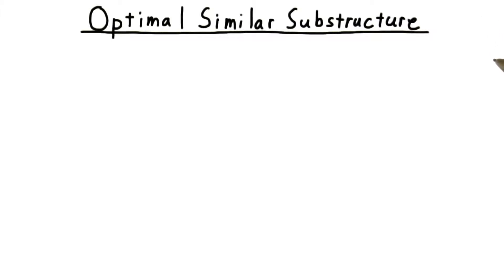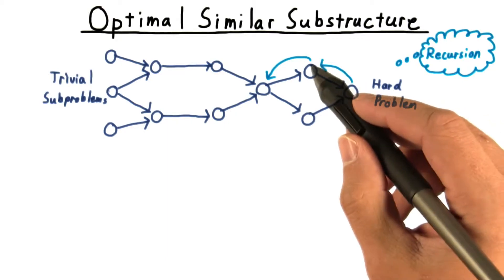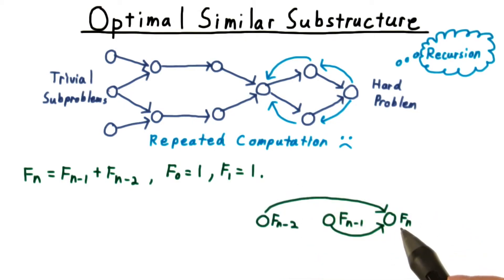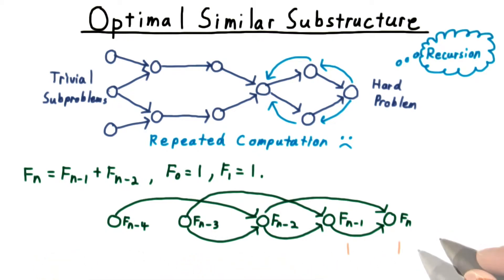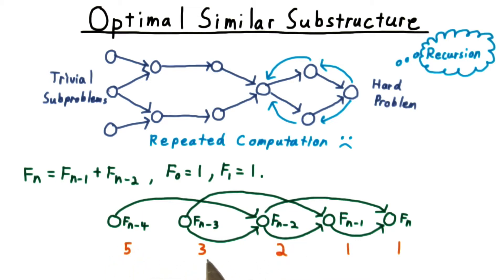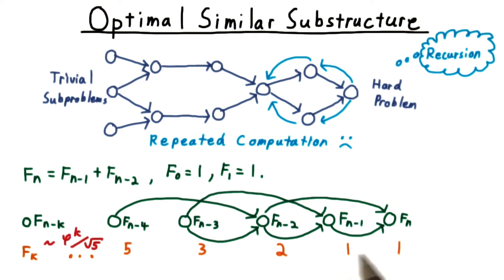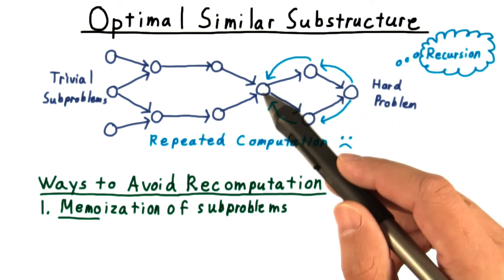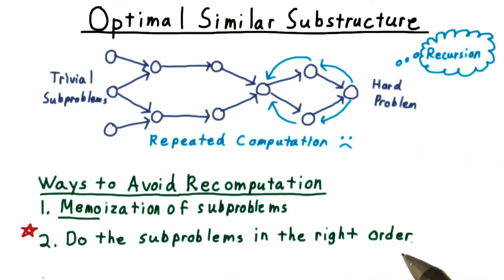Optimal Similar Substructure - GT- Computability, Complexity, Theory: Algorithms